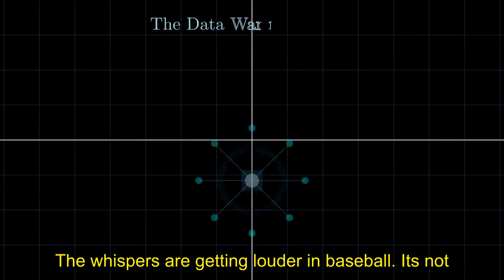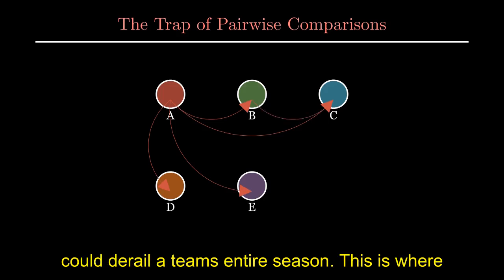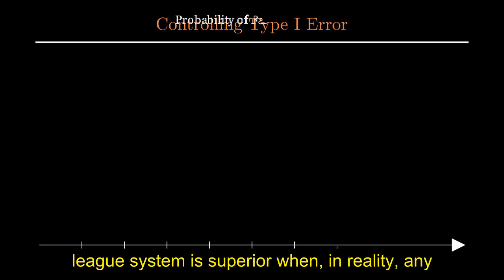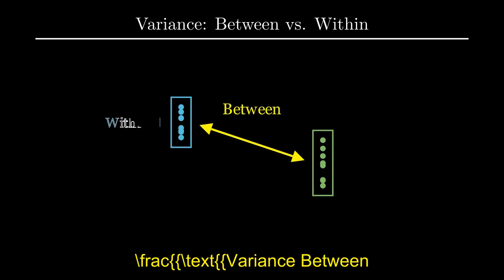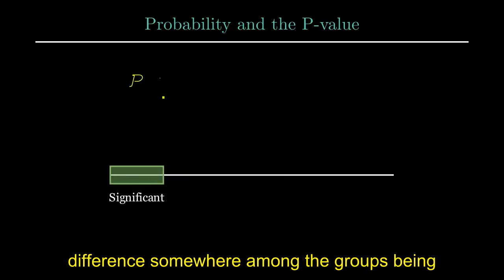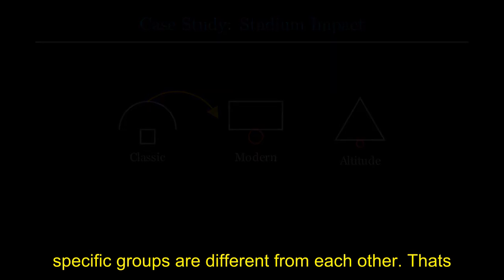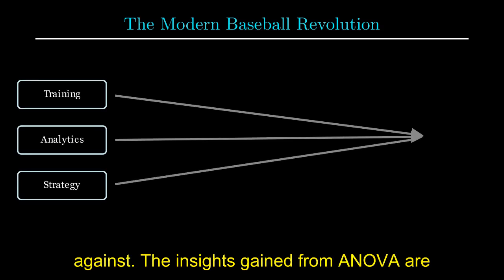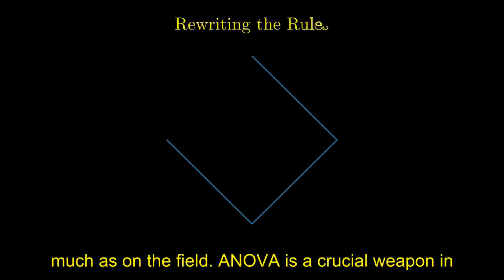ANOVA in Action Uncovering Baseballs Hidden Statistics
Are some baseball franchises consistently outmaneuvering their rivals not by accident, but by cracking a hidden code within the numbers? Dive deep into the data war transforming baseball and discover how advanced statistical techniques are revealing surprising truths about performance, investment, and ultimately, victory itself.

This video introduces Analysis of Variance (ANOVA), a powerful statistical tool crucial for comparing three or more groups simultaneously without falling into the trap of escalating Type I errors. You'll learn why traditional pairwise comparisons are insufficient for complex data analysis in sports, how ANOVA helps control the risk of false positives, and the foundational concepts behind it, including between-group variance, within-group variance, the F-statistic, and P-values. We'll explore a real-world case study on stadium impact and delve into post-hoc tests like Tukey HSD to pinpoint specific differences. Discover how ANOVA is not just a statistical method, but a key player in the modern baseball revolution, enabling front offices to unearth subtle patterns and rewrite the rules of the game.

Video Chapters:
00:00 The Data War in Baseball
00:36 The Trap of Pairwise Comparisons
01:12 The ANOVA Solution
01:49 Controlling Type I Error
02:25 Variance: Between vs. Within
03:01 The F-Statistic Ratio
03:38 Probability and the P-value
04:14 Case Study: Stadium Impact
04:50 Post-Hoc: Tukey HSD
05:27 The Modern Baseball Revolution
06:03 Unearthing Subtle Patterns
06:39 Rewriting the Rules